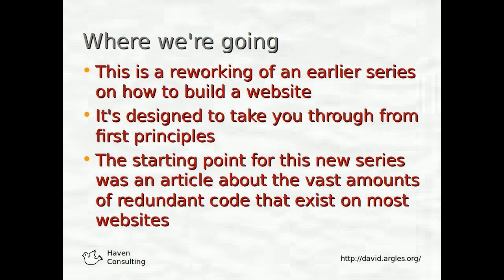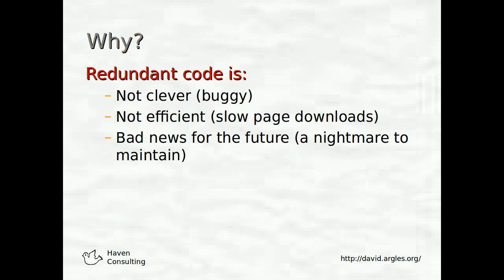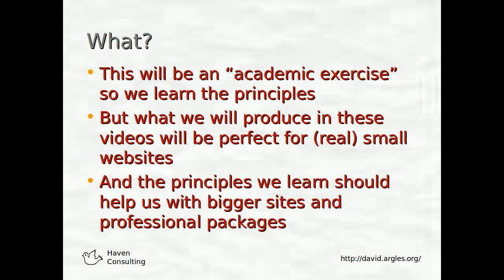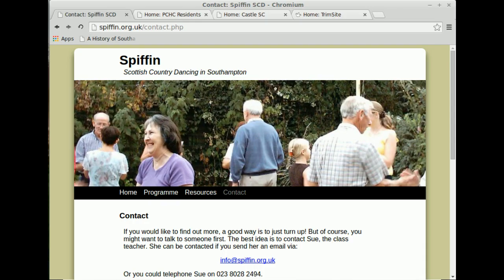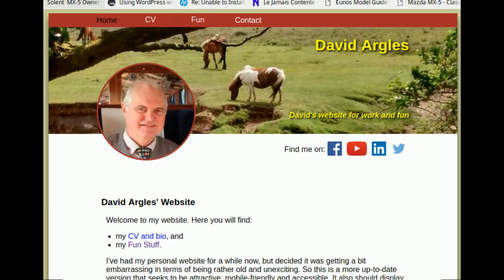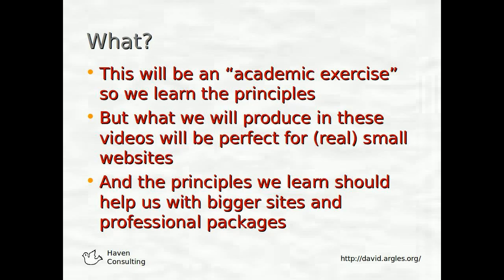Building a website: Introduction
This is the first in a series of videos which will focus on learning good practice through developing a small website.